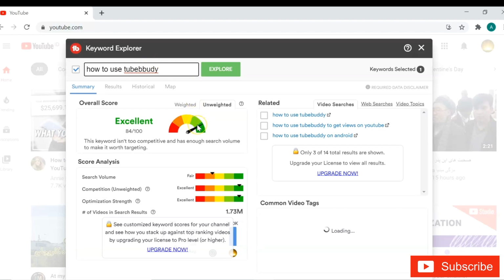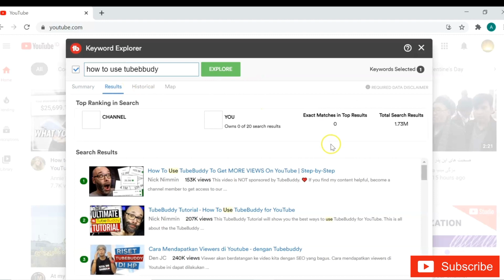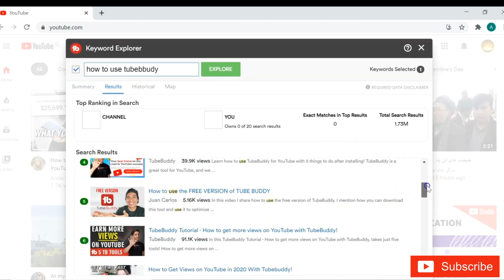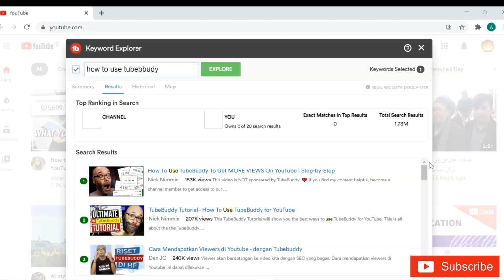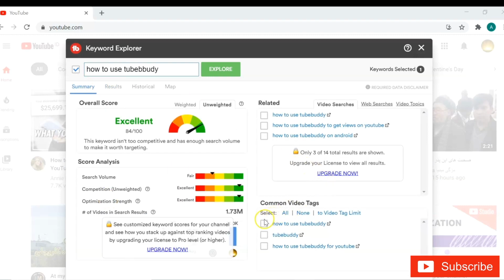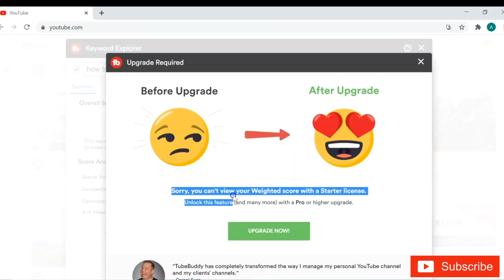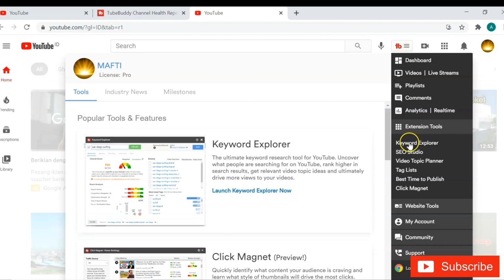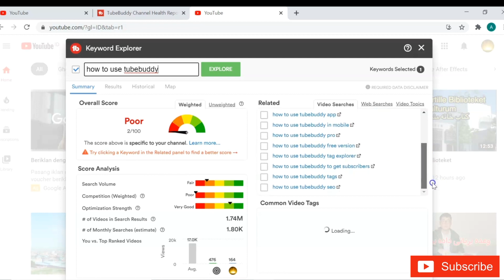how to update tubebuddy free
i 'll show you guys how to get free TubeBuddy .
 by watching this video you guys can get TubeBuddy upgrades 100 % free.
for installing tubebuddy you can watch out this video.